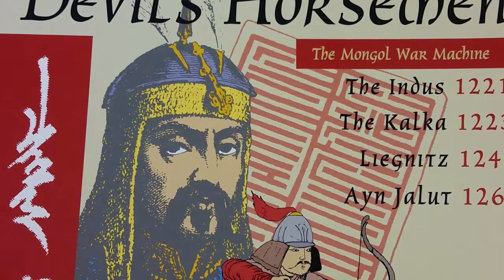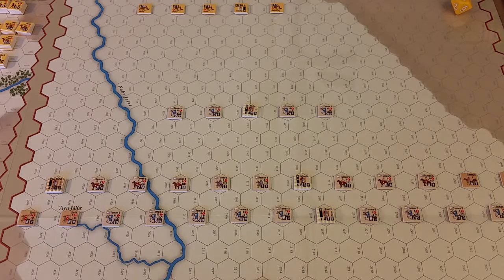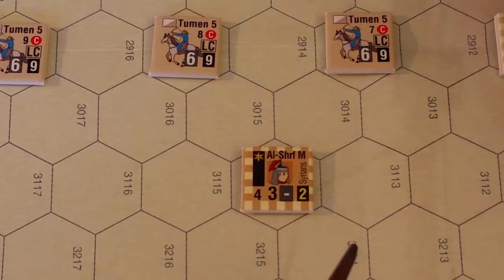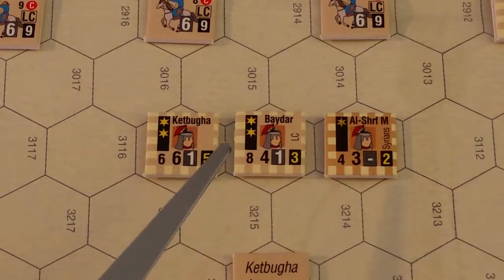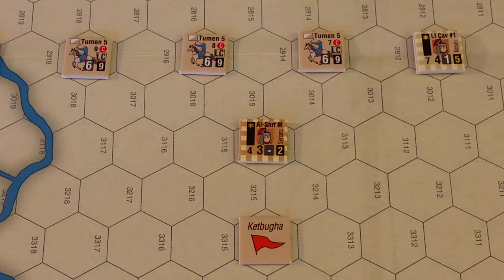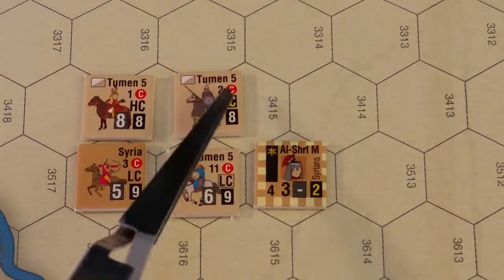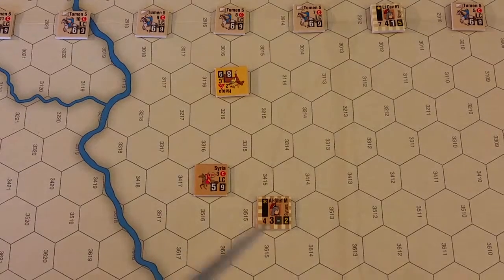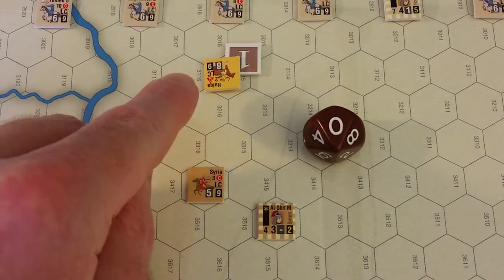Off The Shelf: Great Battles of History - Devil's Horsemen - 1